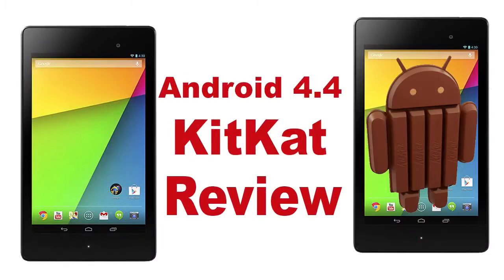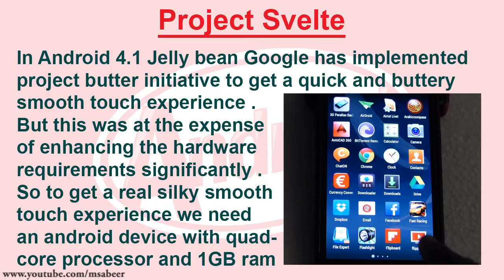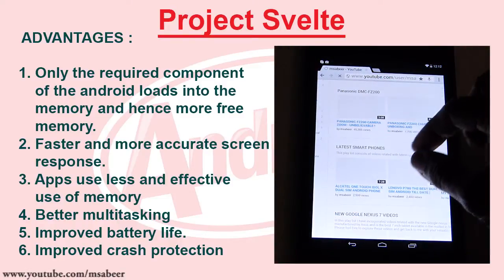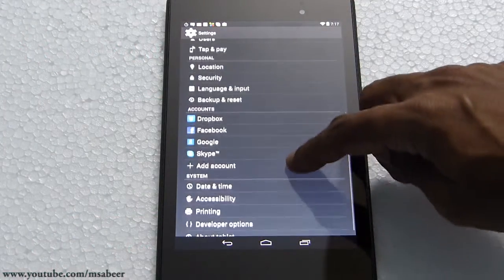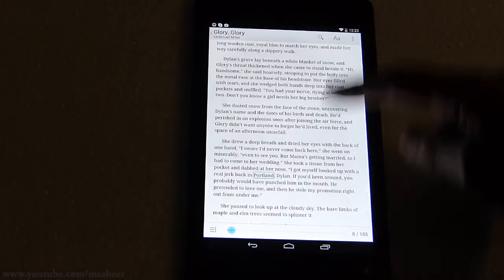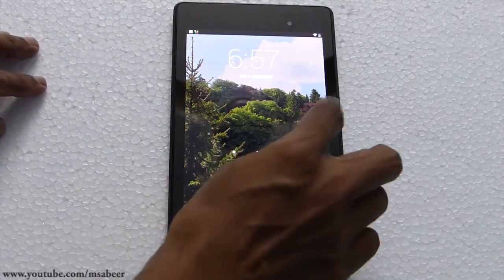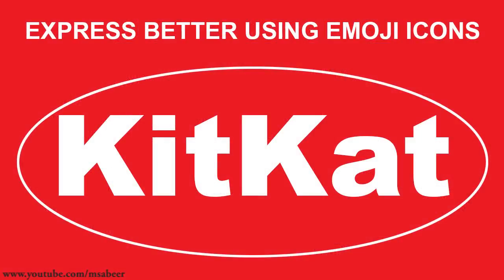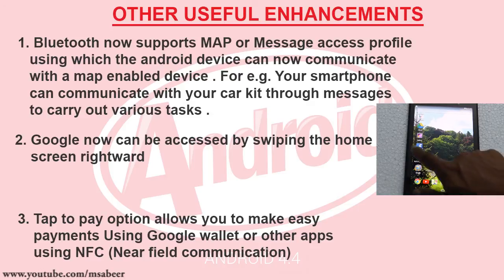ANIDROID KITKAT HIDDEN FEATURES | KITKAT ON NEW NEXUS 7 | PROJECT SVELTE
Here is my review on the latest Android 4.4  release from Google . By introducing Kitkat Google has made Android a slender and elegant operating system which can now give very good performance in low range Android  devices with 512MB RAM and Dual core processors , Please feel free explore my entire video to know rest of the features and get back to me with your comments

You can join my Blog . for more technical and Gadget relelated info.